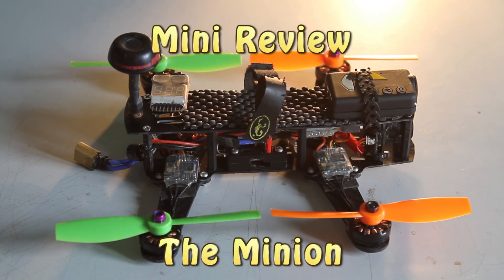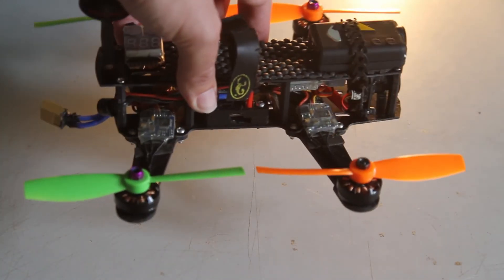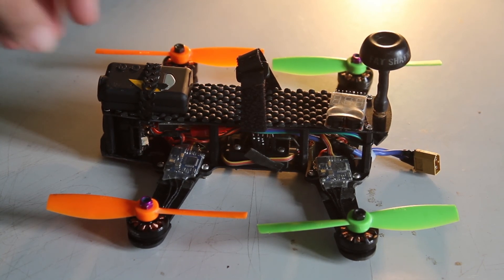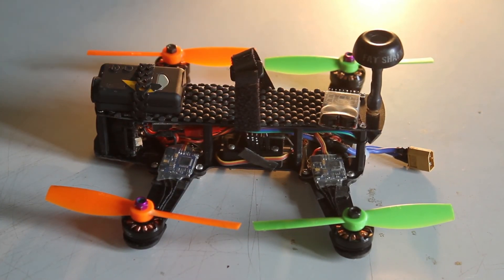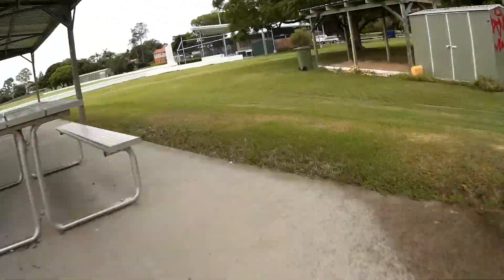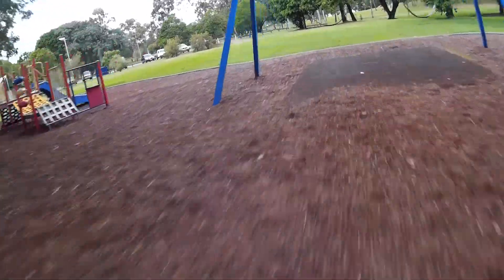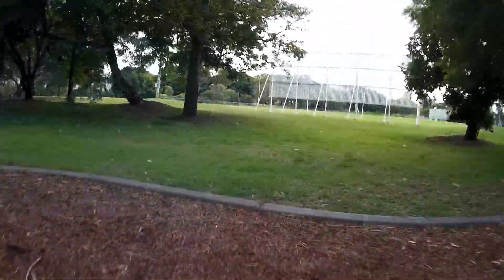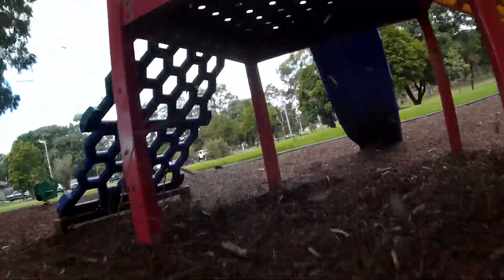Minion Mini Review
A quick look at the Minion Mini Quadcopter frame They're not listed, but hybrid frames with CF arms and G10 plates like this one are available - just PM Pat.

All up a great little beastie, and super quick with the FC cutoff props and sunnysky motors!

"Minion" hybrid G10/CF frame
Acro Naze32
Hobbyking 12A Simonk ESCs
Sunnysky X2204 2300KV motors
Gemfan 5030 2 blade props
Custom FC 6045 2 blade 6" props cut to 5"
Turnigy nano-tech 1500mah 3S battery
Mobius Actioncam
Fatshark Dominators
Immersion RC 5.8ghz TX
Cloverleaf antennas
Securitycamera 2000 SONY Super HAD CCD 600TVL FPV cam
Spektrum DX8 / Orange RX